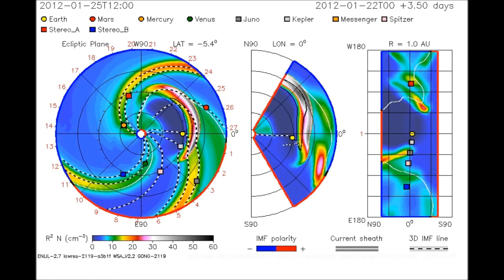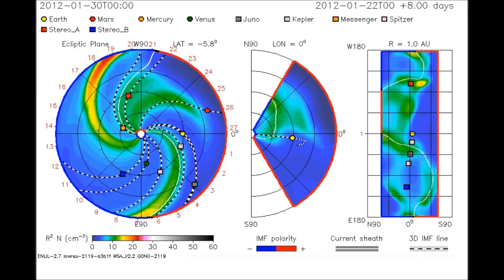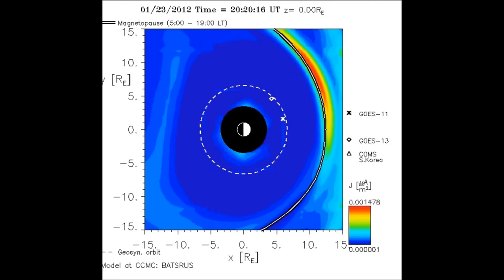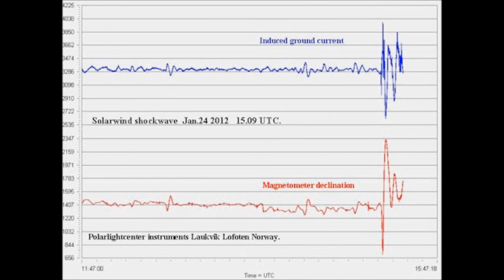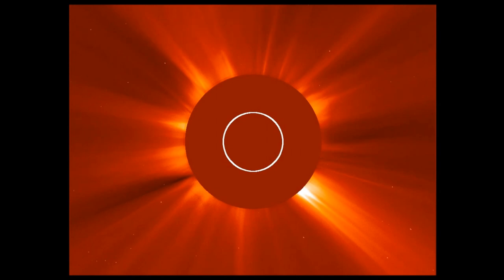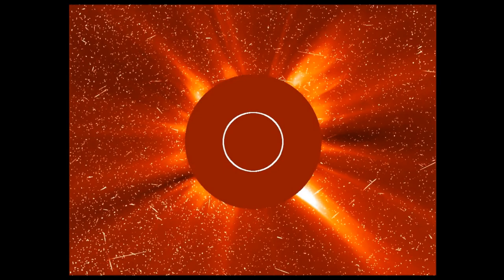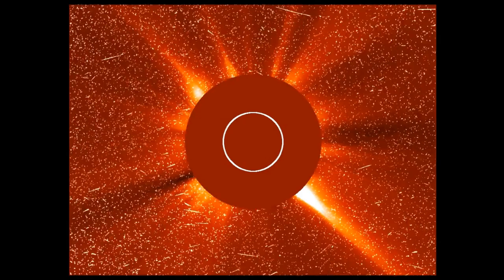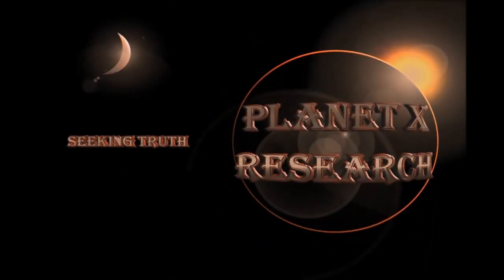Long Duration M8.7 Flare Arrives: 2 Minutes Update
The January 23rd M 8.7 CME came, and passed without much of an impact.  Update to the previous report.